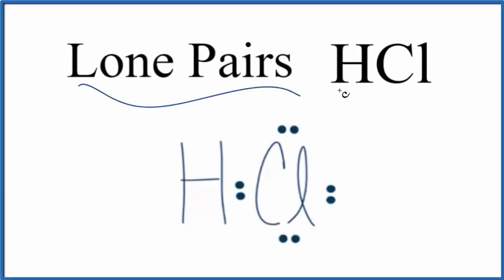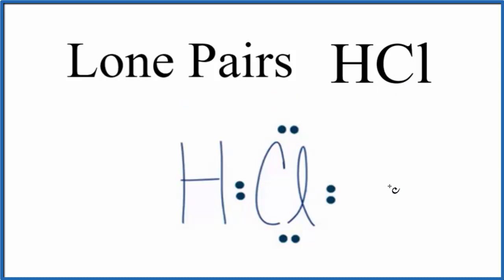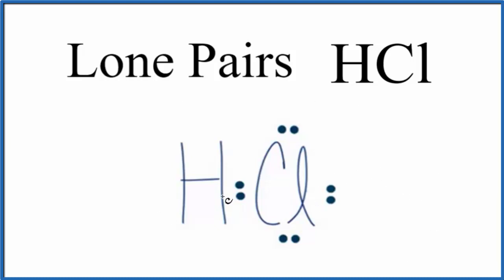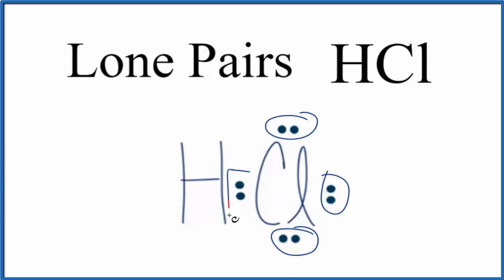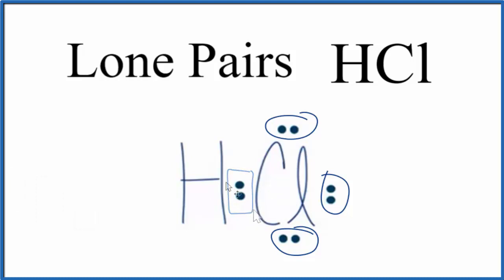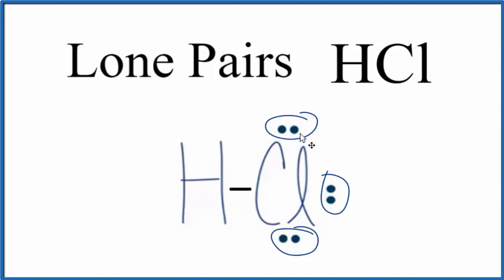Number of Lone Pairs and Bonding Pairs for HCl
To determine the number of lone pairs (unbonded pairs) and bonding pairs of electrons for HCl we first need to draw as valid Lewis Structure. Once we have a Lewis Structure for HCl then we can identify the lone and bonding pairs.

Lone pairs  (unbonded pairs) of electrons are the remaining electrons around the atom.  These are not between atoms and are not shared.  The are important because they do occupy space and influence the shape of the molecule.

There are no lone pairs of electrons on the H atom for HCl.  There are three lone pairs on the Cl atom.

We often need to know the the number of lone pairs of electrons in a molecule like HCl (as well as electrons involved in bonds) to determine the molecular geometry, calculate formal charges, and understand polarity and chemical reactivity.